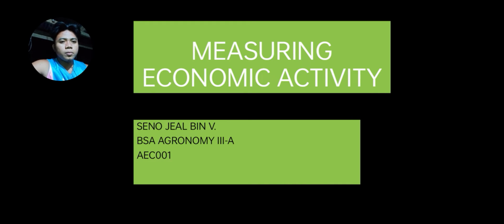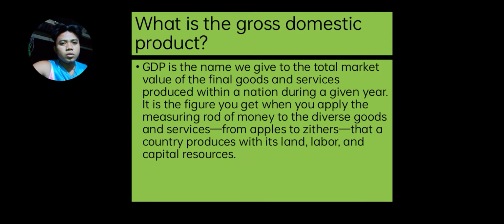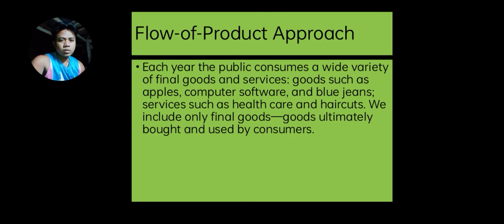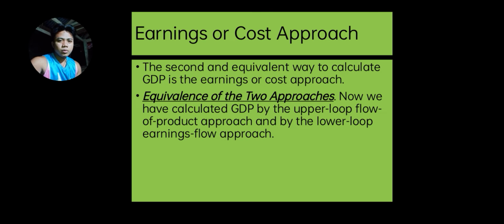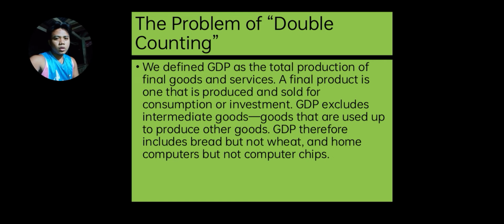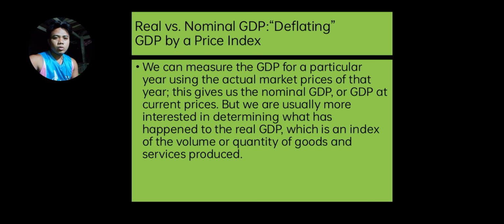MEASURING ECONOMIC ACTIVITY AEC001